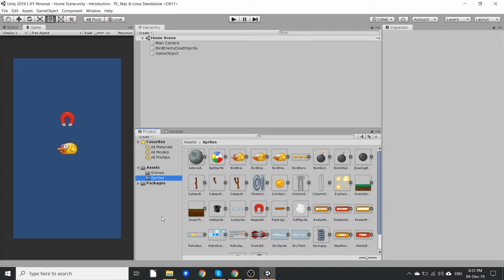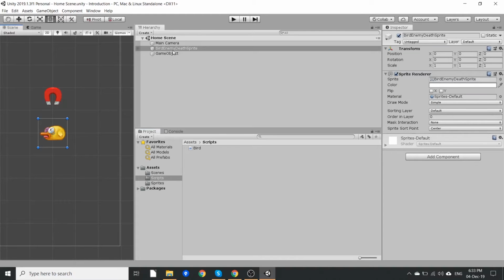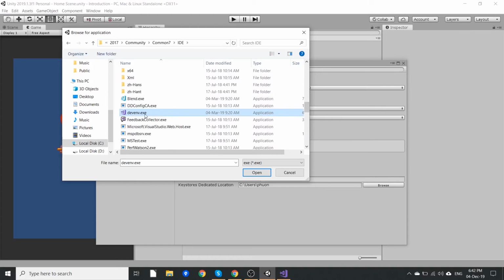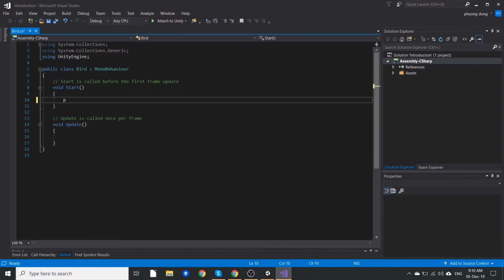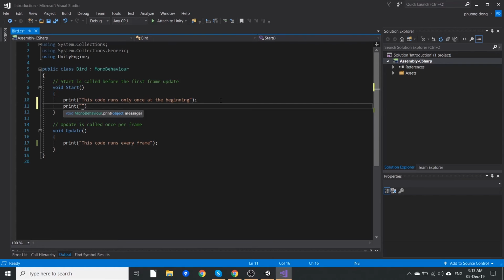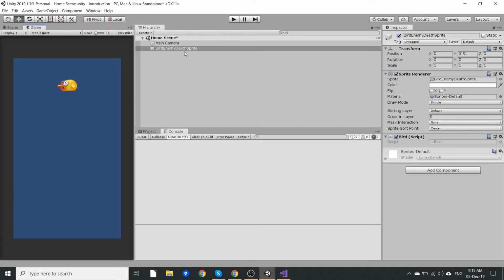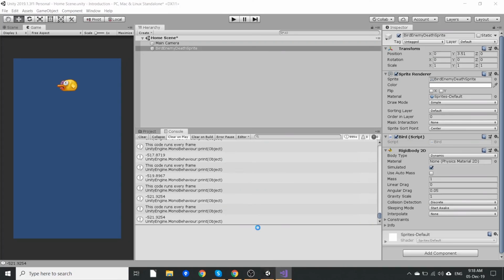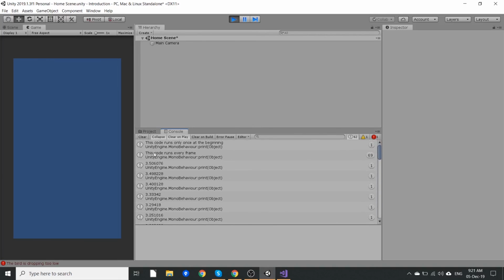Unity for Beginner Ep3: Write the first script